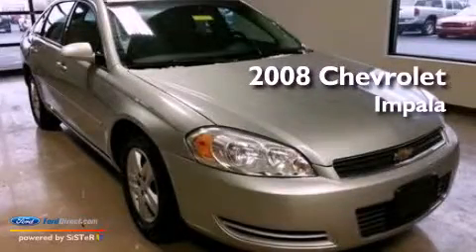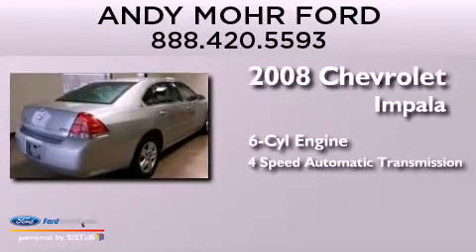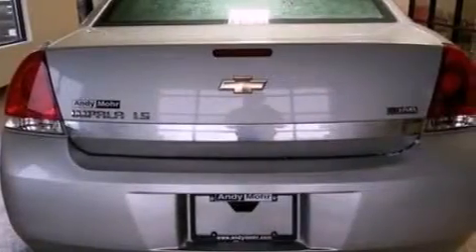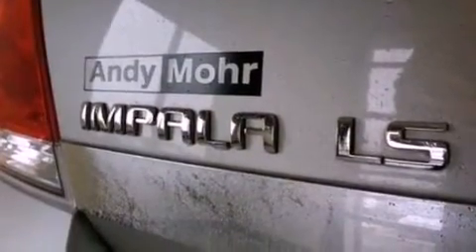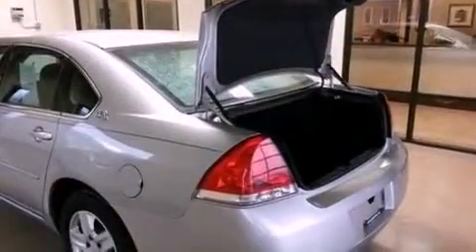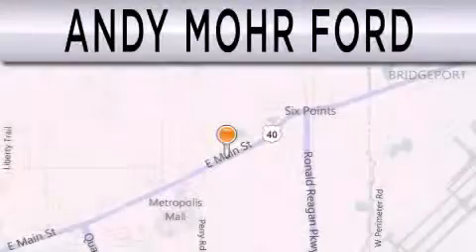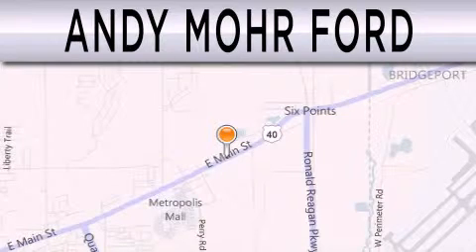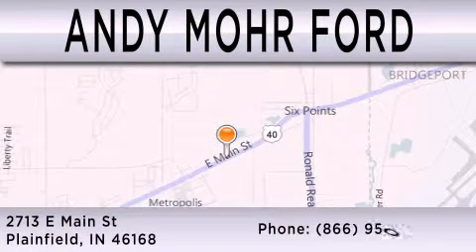2008 Chevrolet Impala Plainfield IN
Year : 2008
 Make : Chevrolet
 Model : Impala
 Engine : 3.5L V6 12V MPFI OHV FLEXIBLE FUEL
 Trans . : 4-SPEED AUTOMATIC
 Exterior : DARK SILVER METALLIC
 Miles : 73,251

 Stock : P7262